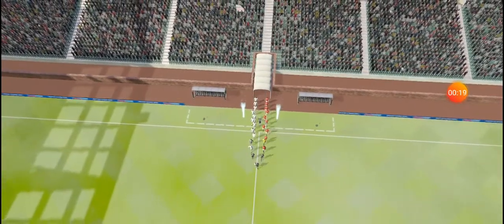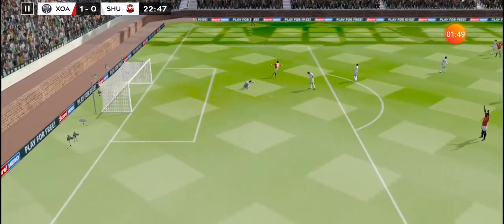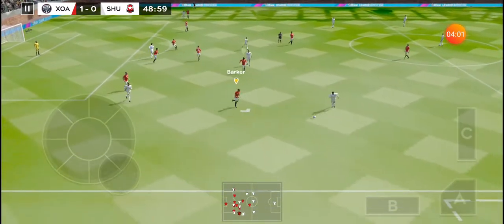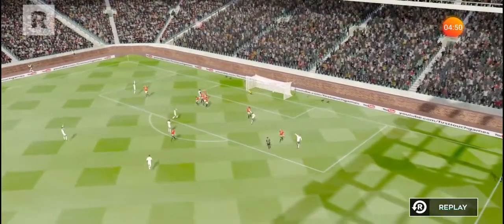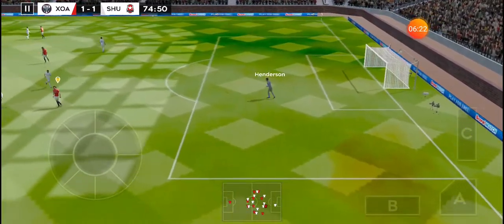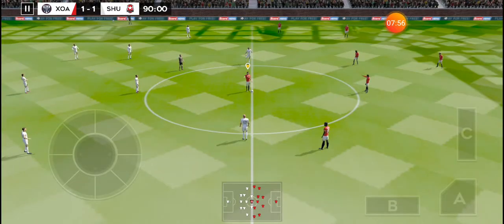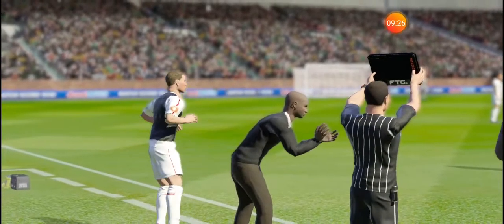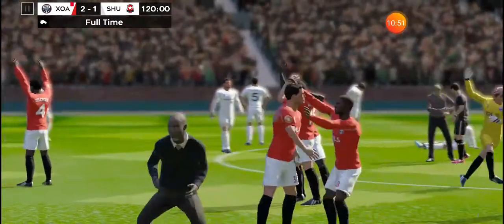Final bronze ss1 2-1 champions